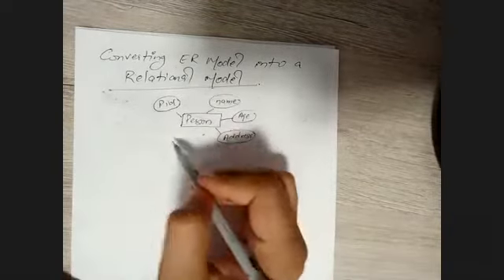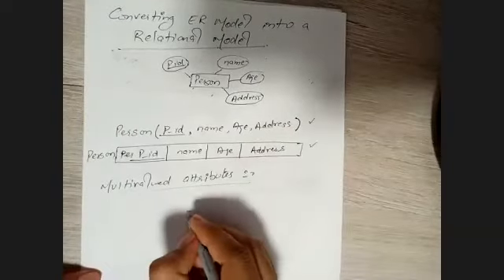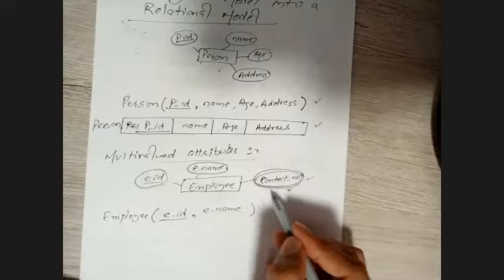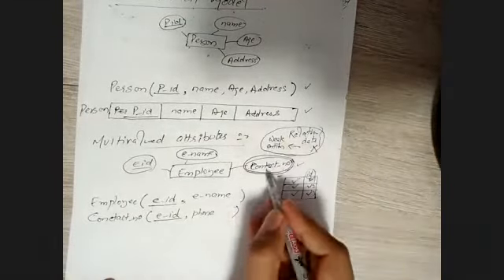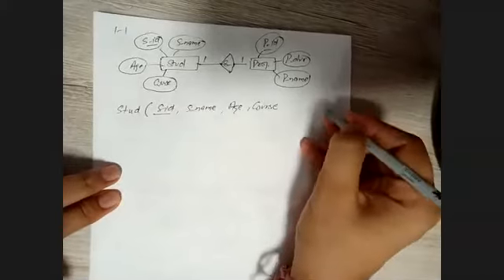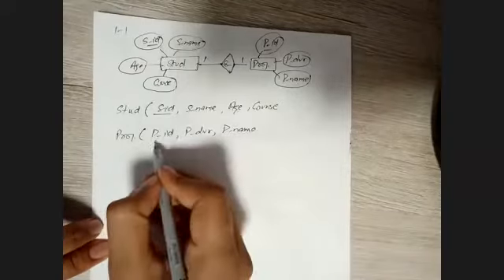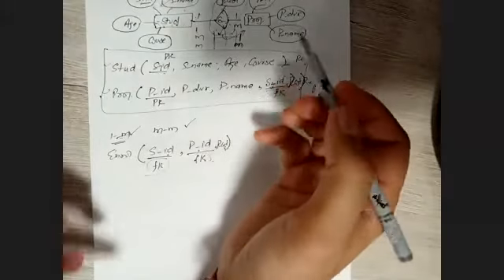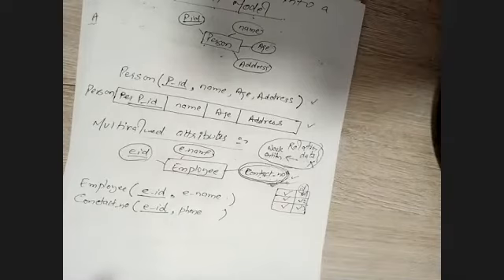Converting ER Model into Relational Model | DBMS Modelling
How to convert an ER Model into a relational model, before that you should know how to make an ER Model.